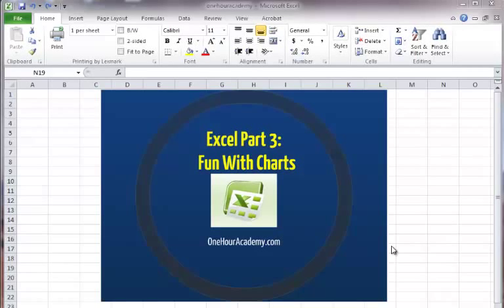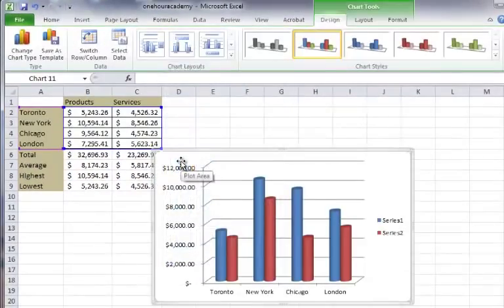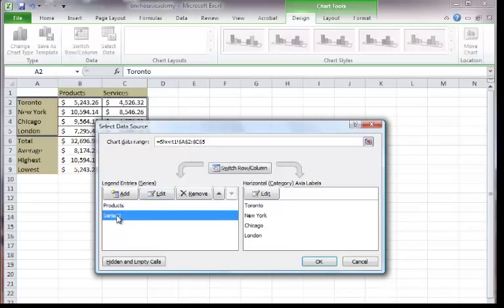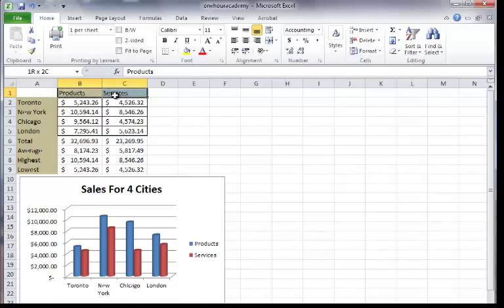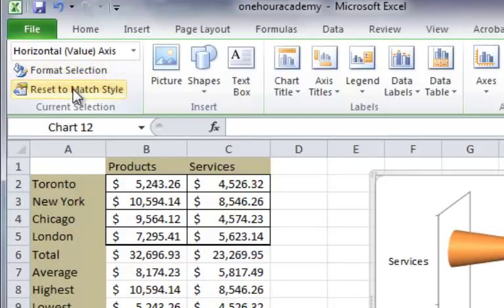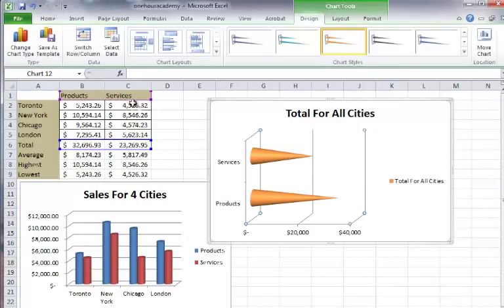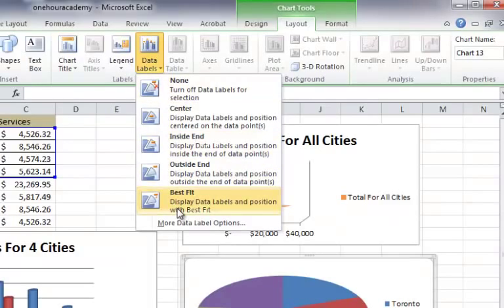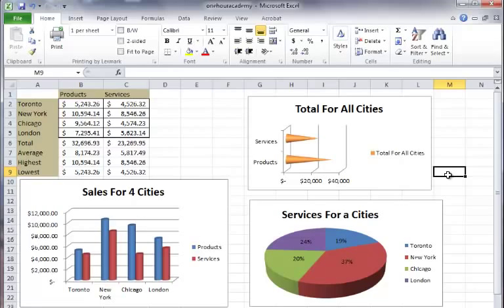Excel 2010 Beginner Tutorial 3 of 5: Excel Charts Made Easy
Create an Excel 2010 spreadsheet from scratch - no experience required.  This lesson covers how to make Excel charts the easy way.